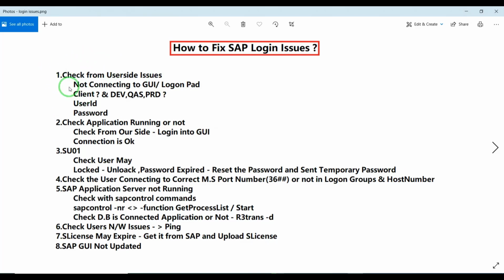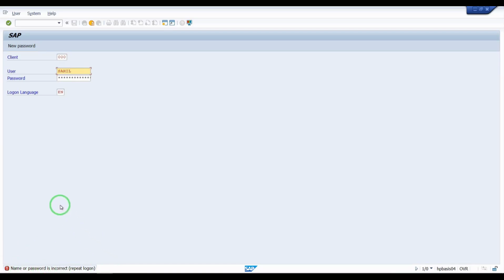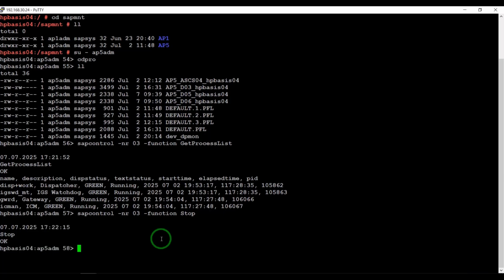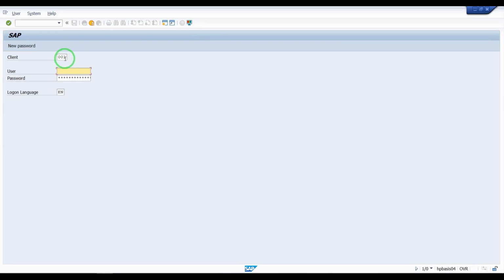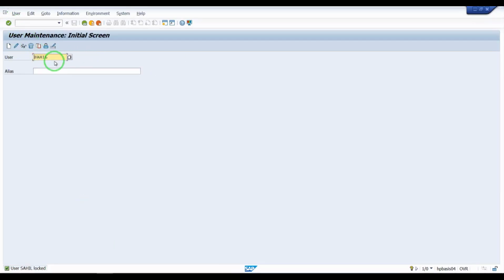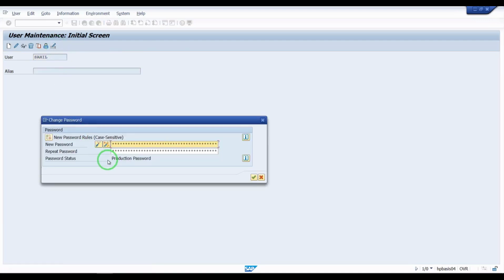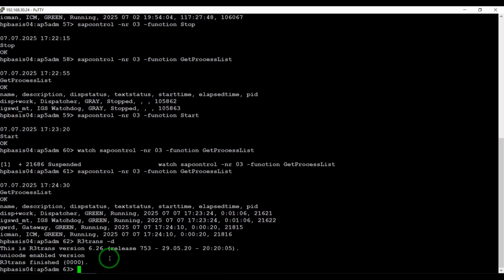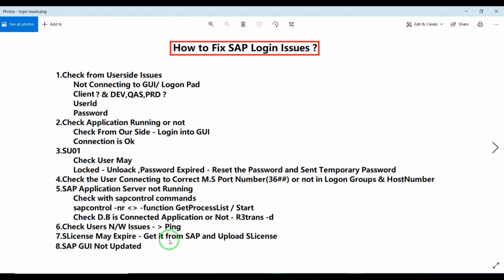How to Fix SAP Login Issues |SAP GUI Logon Issue Troubleshooting Step by Step|User not able to Login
Facing SAP login issues? In this video, learn how to fix common SAP GUI login errors using real-time SAP Basis troubleshooting techniques.

You will learn:
1️⃣ How to check user-side issues (client, password, GUI not opening)
2️⃣ Verify if the SAP application is running
3️⃣ Use SU01 to unlock users or reset expired passwords
4️⃣ Check MS Port number (36##), logon groups & hostnames
5️⃣ Restart and verify the application server using sapcontrol & R3trans
6️⃣ Ping and resolve network-related issues
7️⃣ Renew SAP license (SLICENSE)
8️⃣ Ensure SAP GUI is updated

This guide is perfect for SAP Basis beginners, interview preparation, and real-world problem solving.